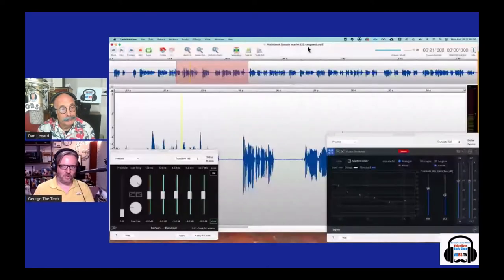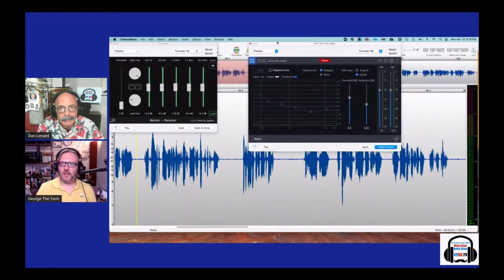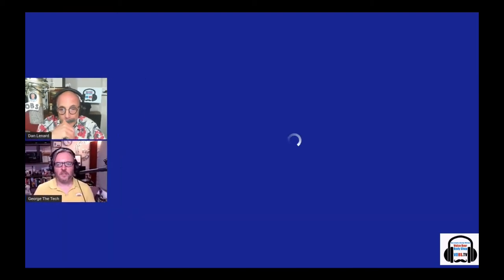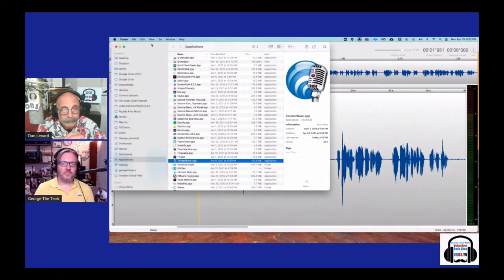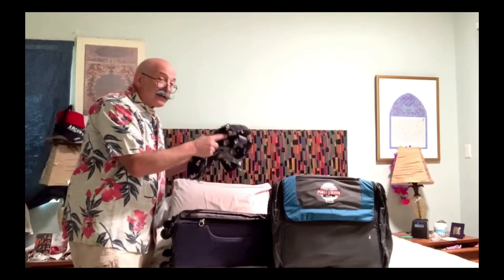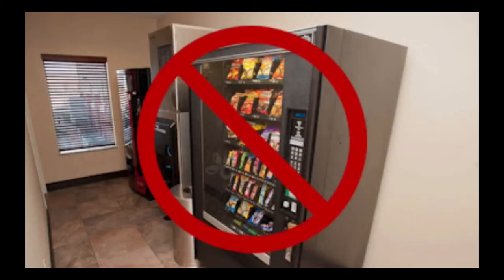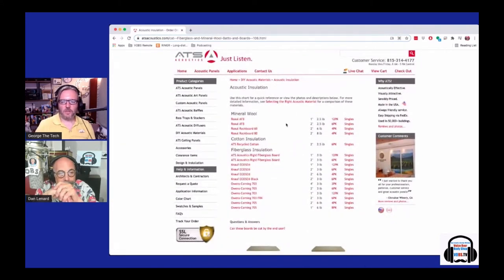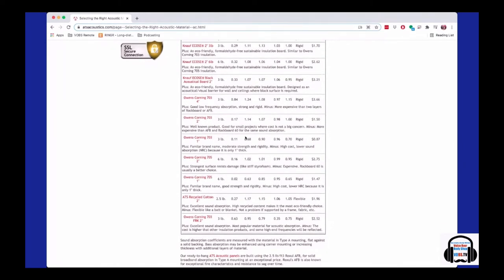VOBS - Voice Over Body Shop TECH-TALK #55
VO Tech The Way It Was Meant To Be!
Simple, understandable and Entertaining. Stuff that’s ..you know…just between us..
It’s an amazing VOBS TECH-TALK #55

This week, in George’s Tech Update:
His  new favorite mic boom: Gator Frameworks 3000.
His new favorite webcam, the Mokose UV70, 4K USB 3 with manual focus, zoom and iris.
Bertom Denoiser: Not you usual noise reduction plugin.
An Apple Silicon computer UPDATE and warnings! Is it PRIME TIME YET??
WE also have an intense discussion  on:
Dynamic Mics- Why or Why not?

Plus your questions on: Moving from Audacity to Adobe Audition, Acoustic panels, Source Connect Router settings, Headphones, Setting Monitor levels, sample rates and a ton more!

This is why you join us week after week for more than 10 glorious years!

HEY! Catch it if you can all week on  Facebook @ our homepage, VOBS.TV, and our podcast for those of you who love to listen on the go!
We love our supporters and donors for your continued support. VOBS can’t be here without YOU and our other great supporters:
Voiceoveressentials., VOHeroes,
Sourceelements,  VoiceOverXtra,
VOICEACTORWEBSITES.
and JMC Demos

Vo2Gogo
Vo2Gogo.com

VOICEACTORWEBSITES.com